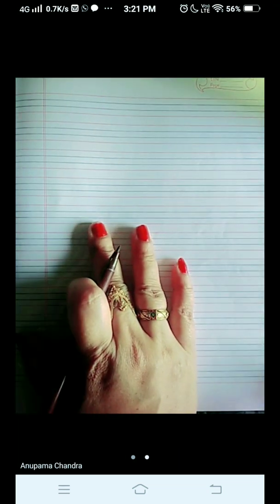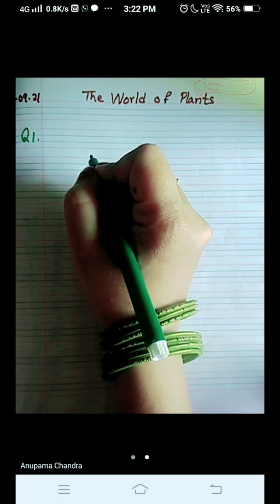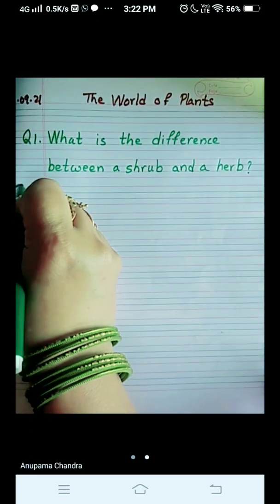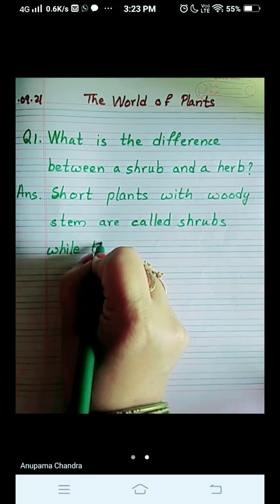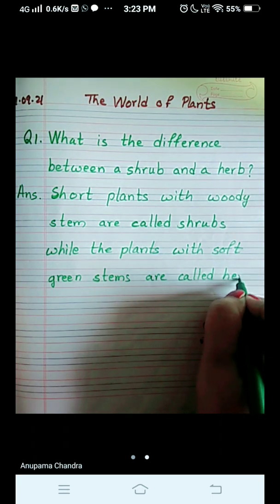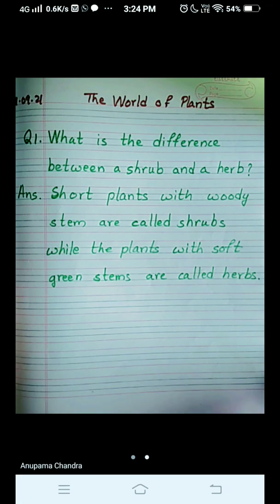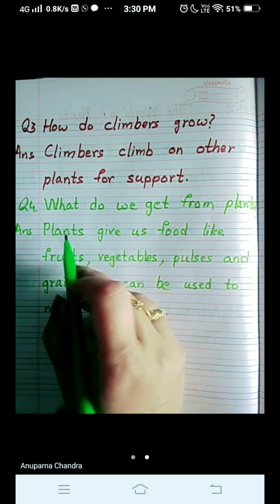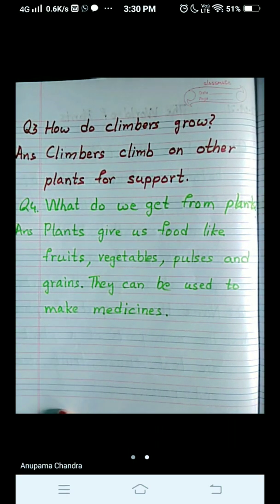The World of Plants🌱(Q & Ans), Class:2 EVS